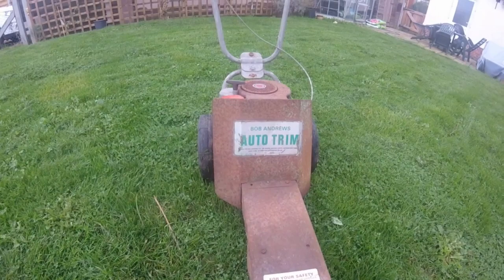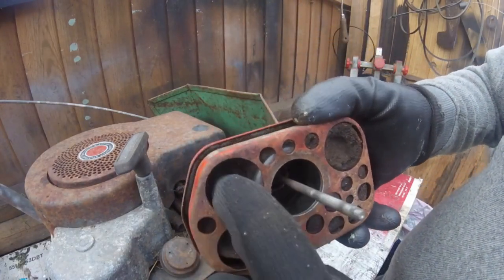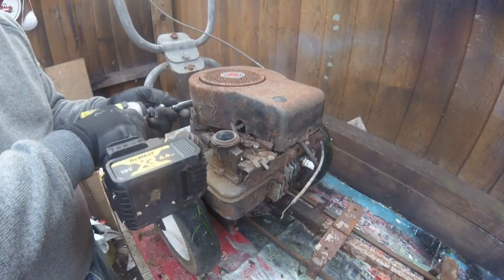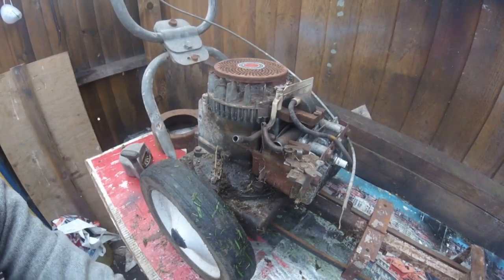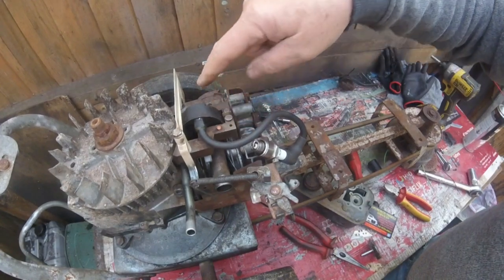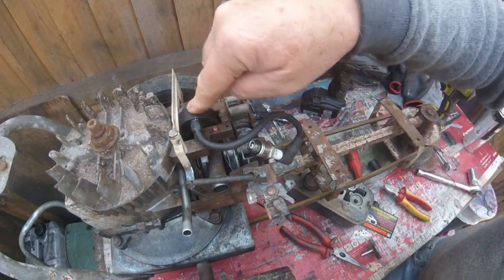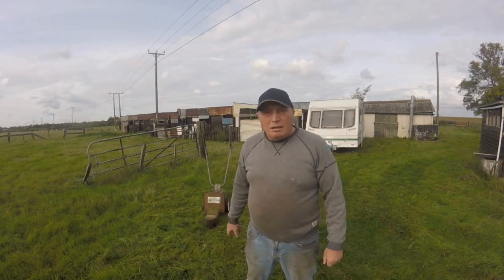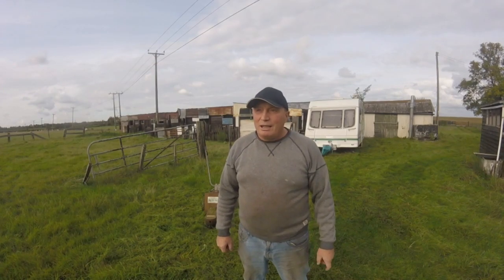How to get a Vintage 1970s Bob Andrews Wheeled Trimmer - Briggs and Stratton Engine running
In this video I have a 1970s wheeled trimmer with a old briggs and stratton engine that has points and condenser so i converted to electronic ignition

 Here is my wish list if you would like to help with helping my channel
impact driver

GT Ultrasonic Cleaner

Wireless N Repeater

GoPro Hreo 4